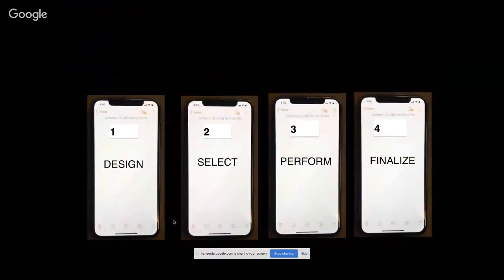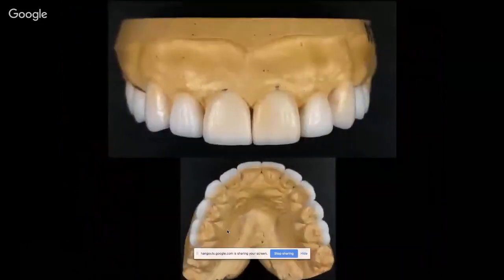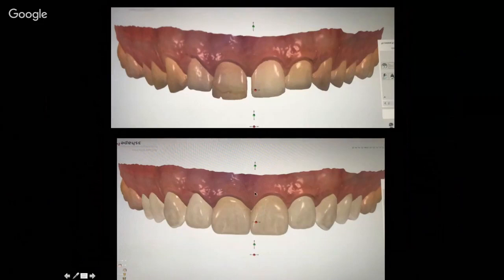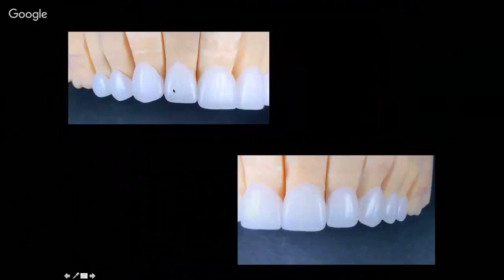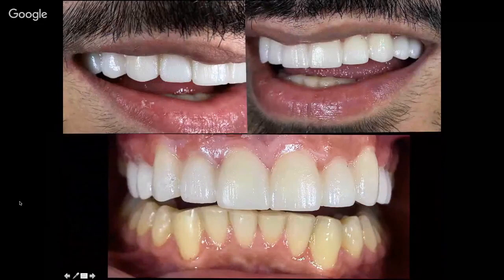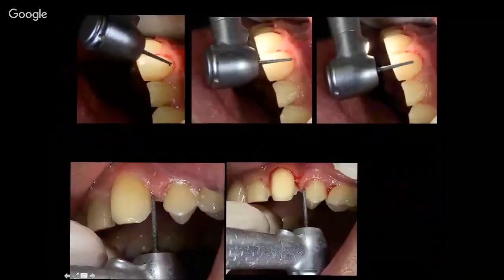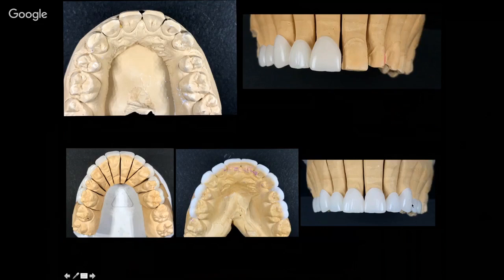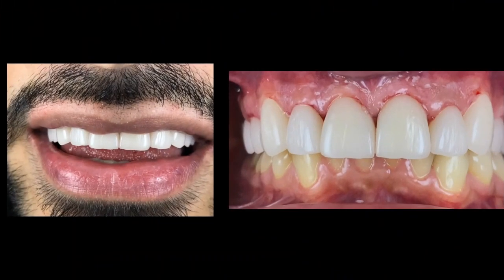WEBINAR KARIM CORBANI